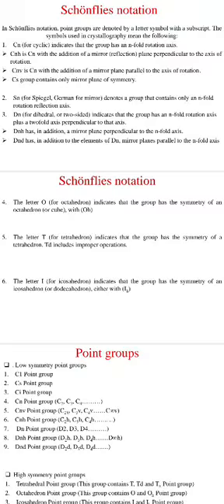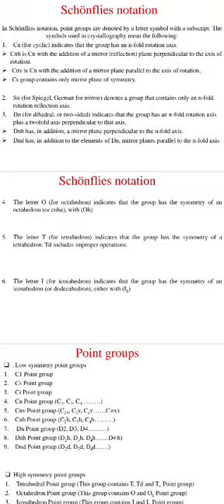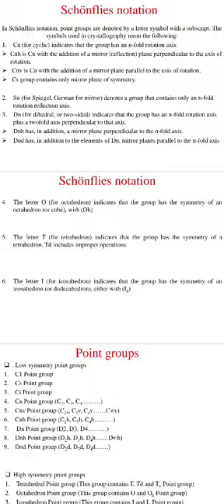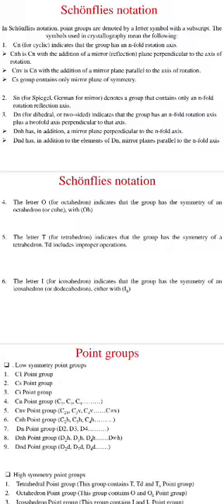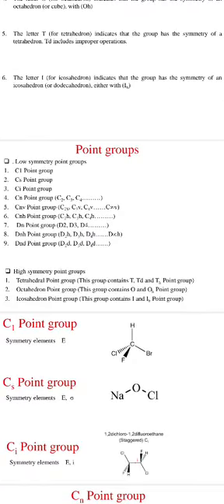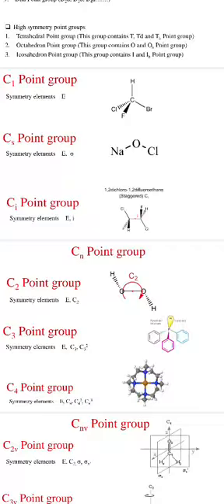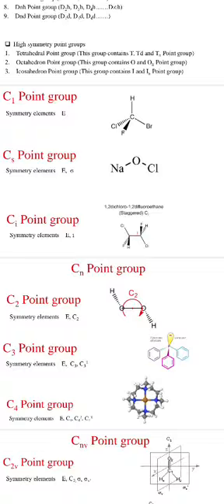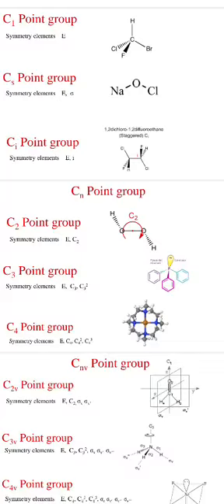Group theory: Schonflies notaton and point groups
I this video we learn about Schonflies notaton and molecular point groups with examples.